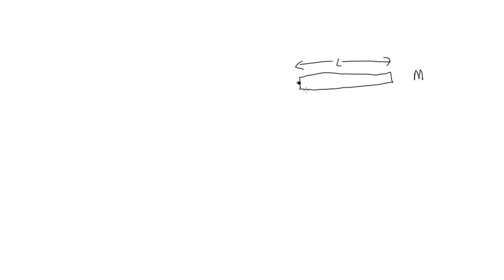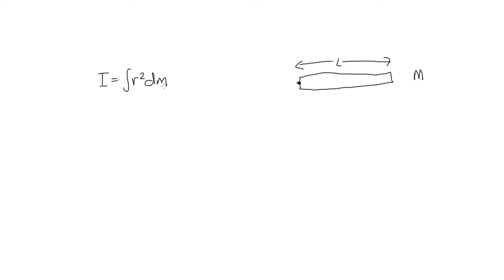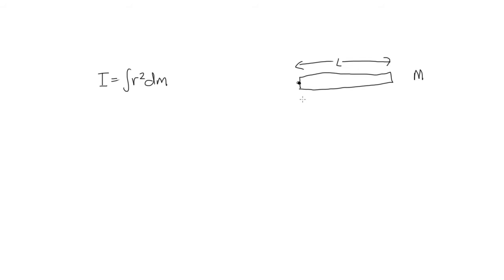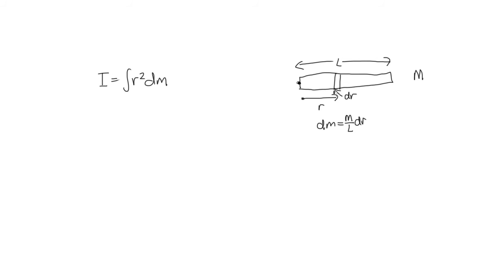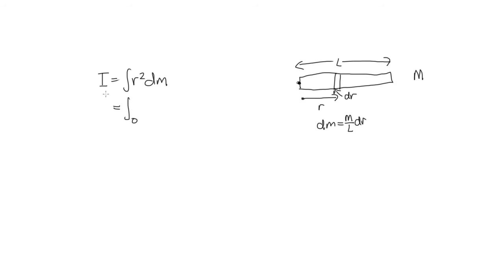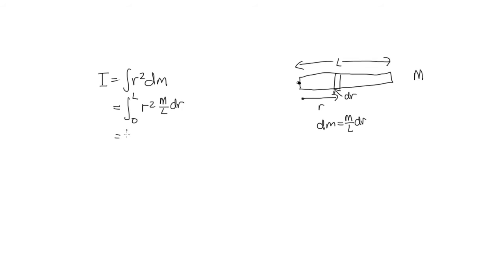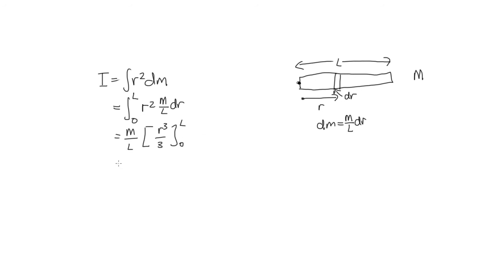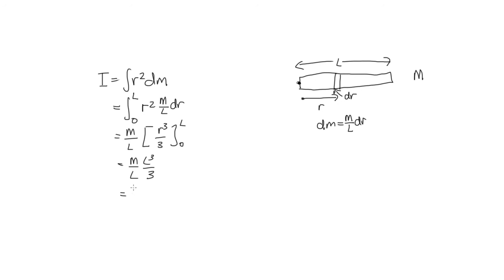How to calculate the moment of inertia of a rod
This video sows you how to calculate the moment of inertia of a rod about one end.